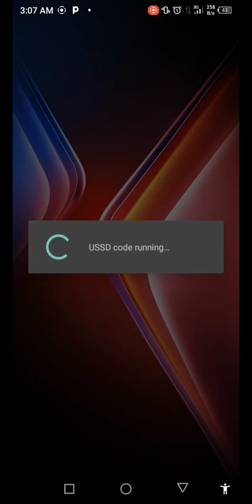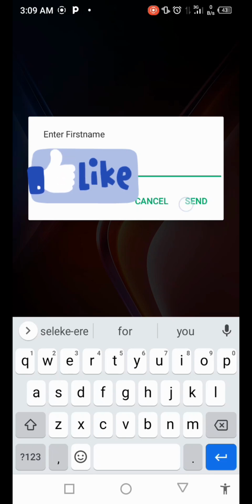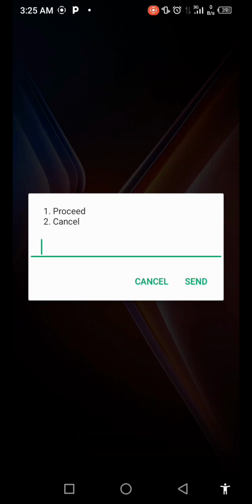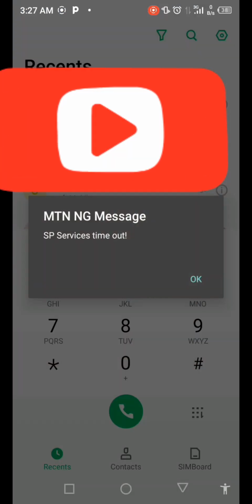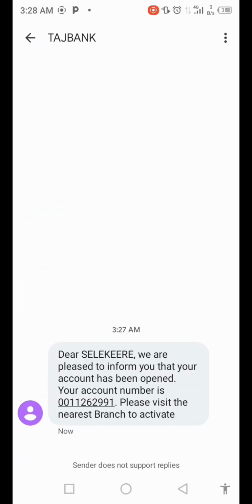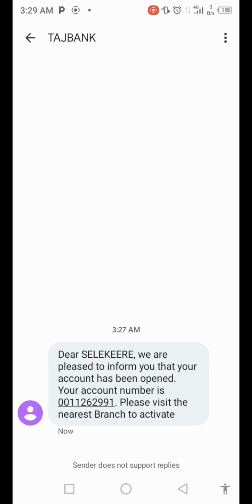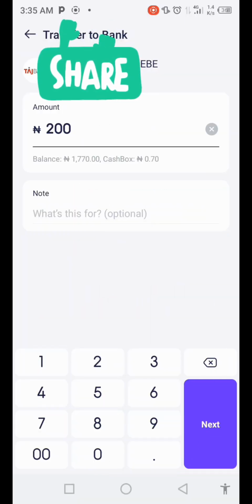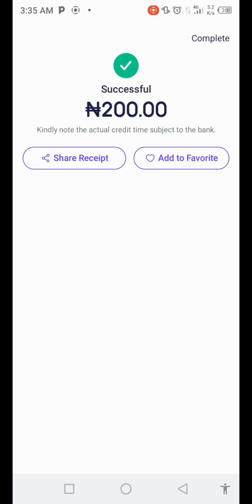Create a Nigerian bank account using code!/how to create a Nigerian bank account/step by step Guide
Want to learn how to create a virtual Nigerian bank account using code?I this step by step tutorial,I will show you how to build a basic banking system using{ programming language} from creating accounts to  managing transactions,i' ll cover everything you need to know to get started